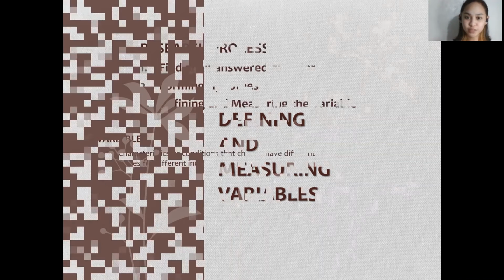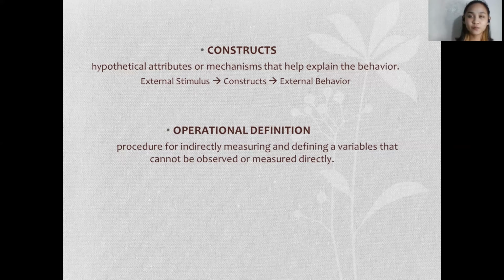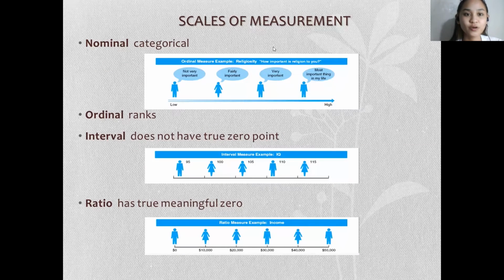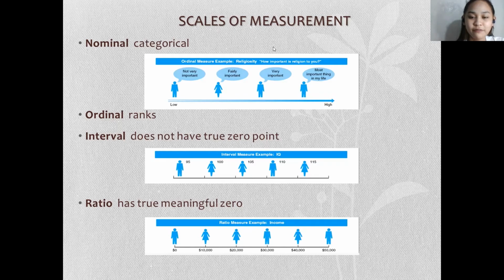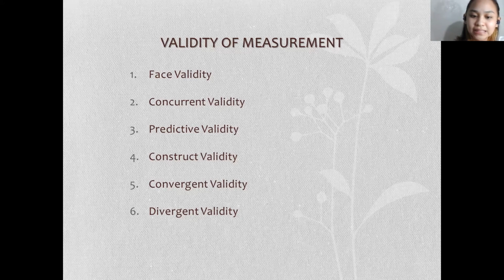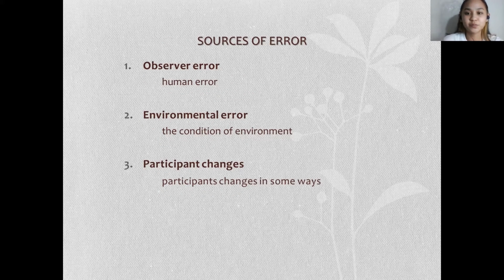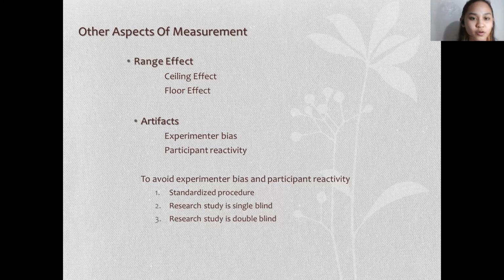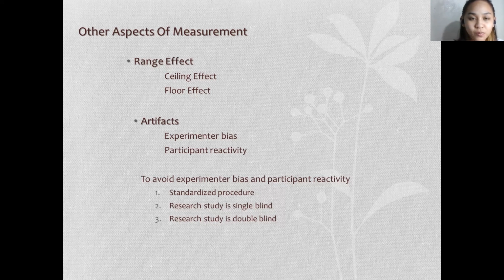C202_Research_(2a)_MARBELLA report C2 Defining and Measuring Variables